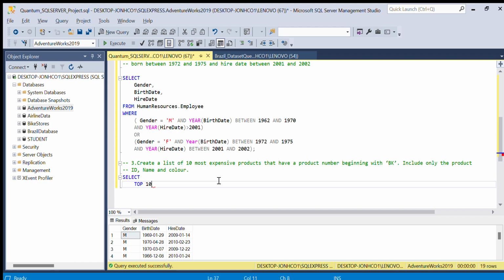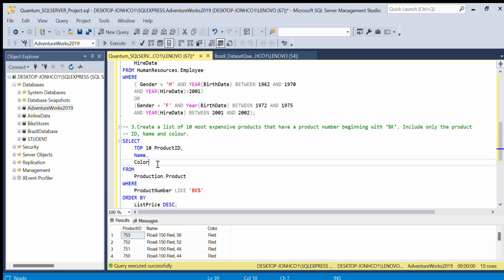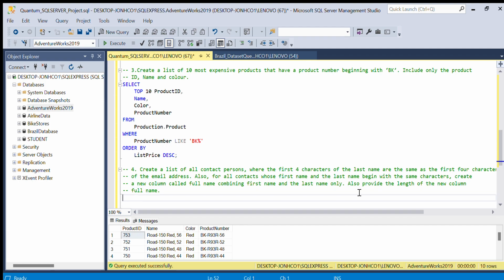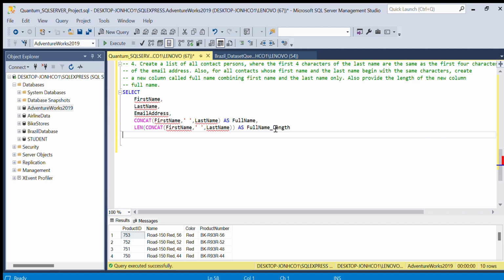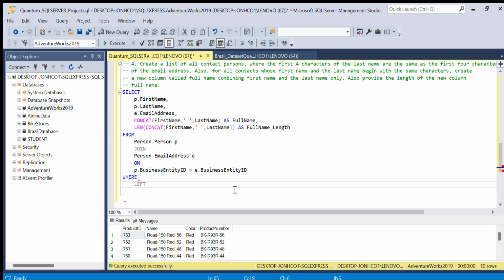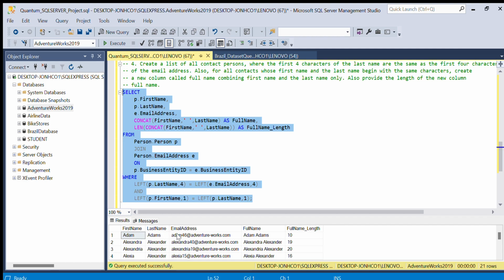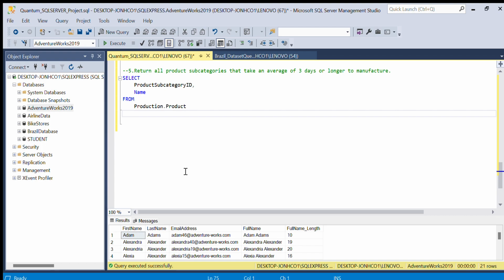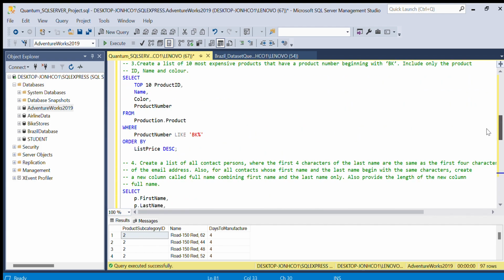"MY SQL SERIES". Part2